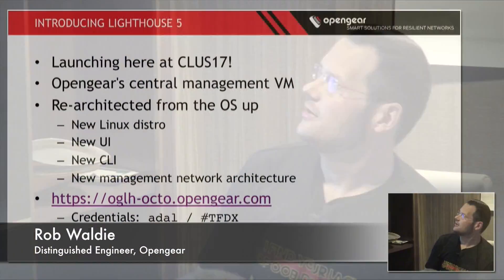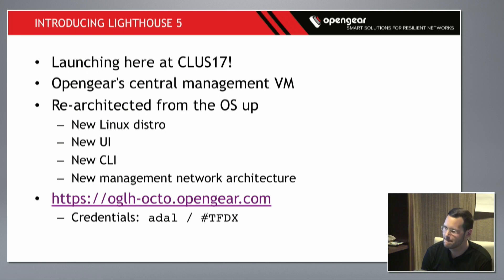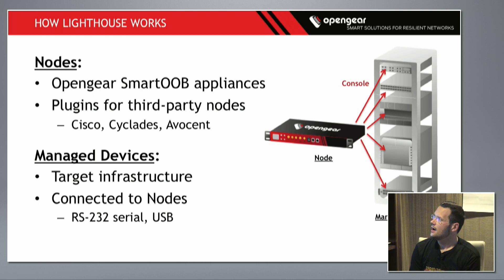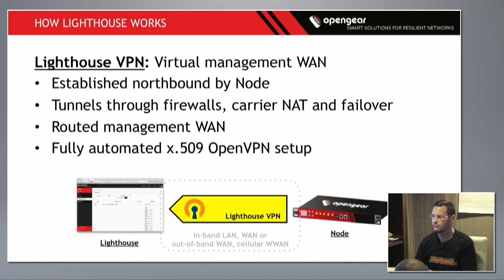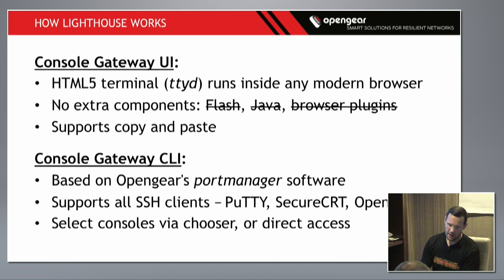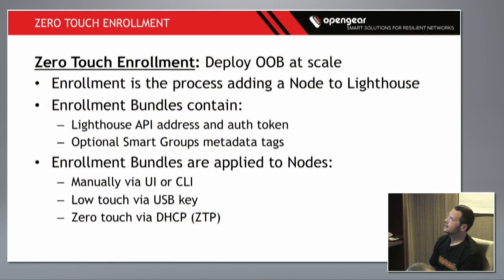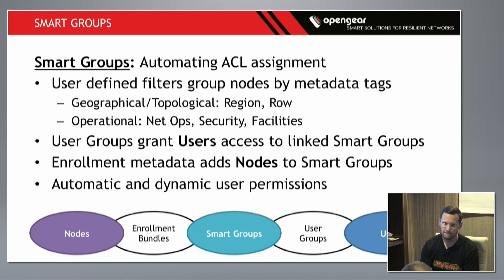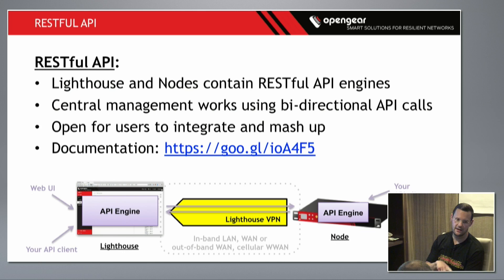Opengear Lighthouse 5 - Centralized Management VM with Rob Waldie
Rob Waldie, Distinguished Engineer at Opengear, introduces the delegates to Lighthouse 5, which launched at Cisco Live US 2017. This runs on a VM, and has been rearchitected with a new Linux distribution, UI, CLI, and management architecture.

Recorded at Tech Field Day Extra at Cisco Live US 2017, in Las Vegas on June 28, 2017.